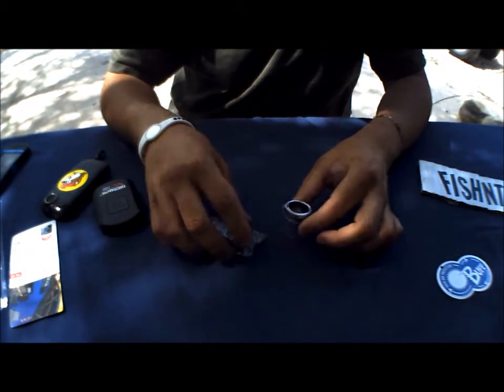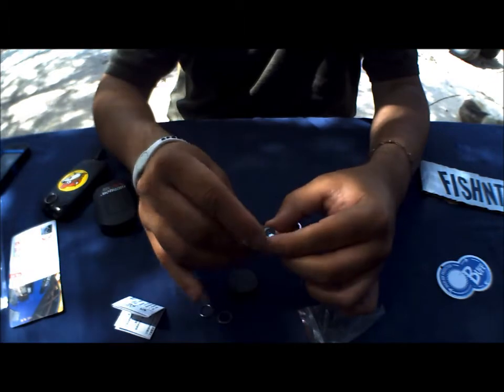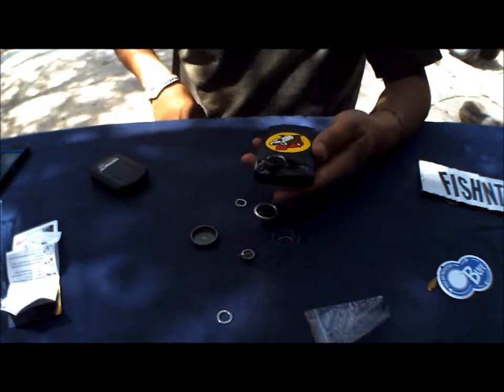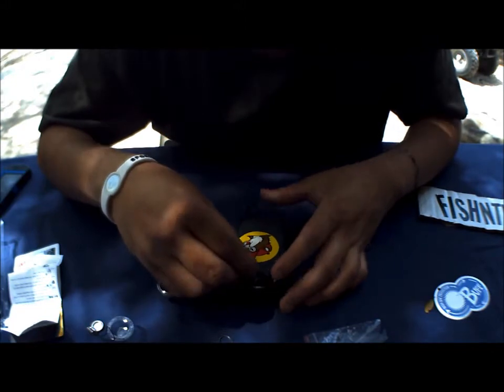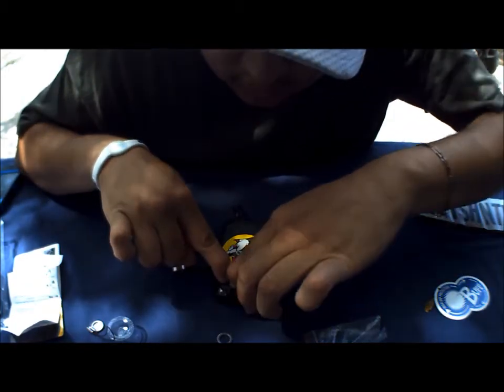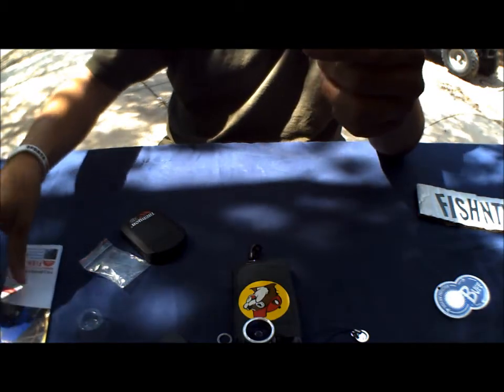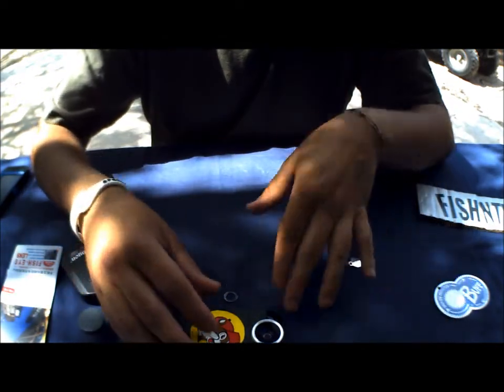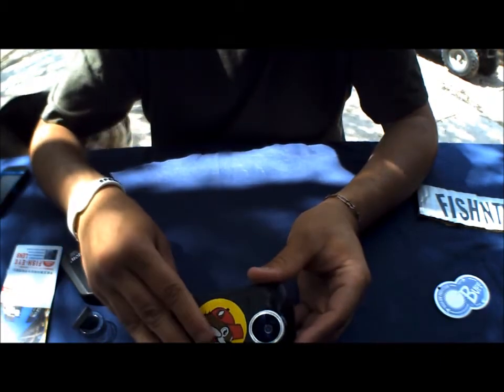Reel Yakin - 180 degree fish-eye lens review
quick review of my new 180 degree fish-eye lens that i bought for my kodak playsport zx3 for 16.00 dollars and change. you can also find them on usbfever.com which have a bigger selection. onloy downfall is that it took 2 weeks to get here, i recently found out that kodak carries their own len&#39;s on their website for 15.00 plus shipping so if your impatient like i am for USA residents its a better deal cause youll recieve your new lens in about 4-5 business days versus 2 weeks.